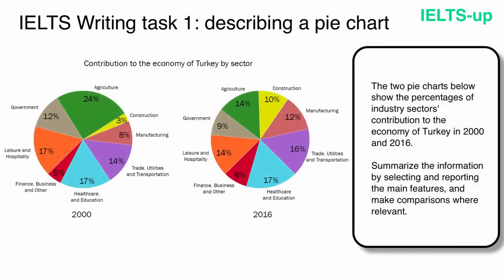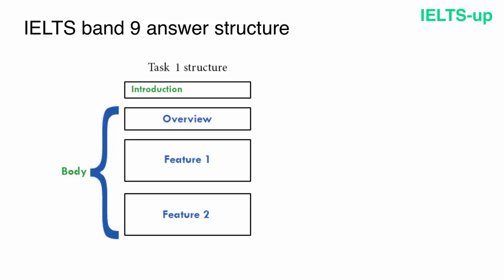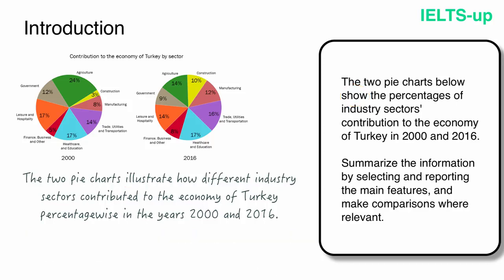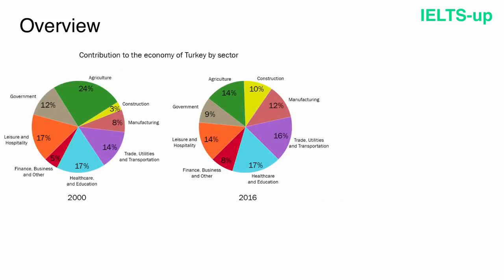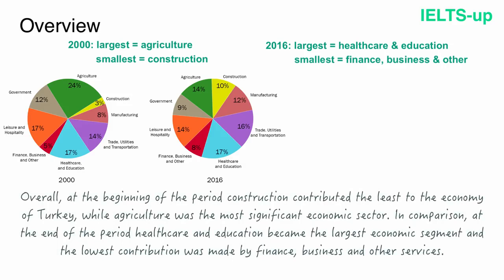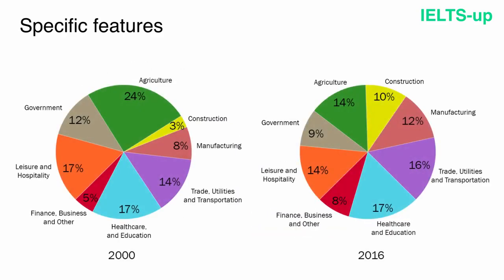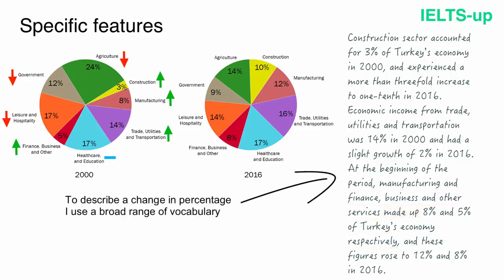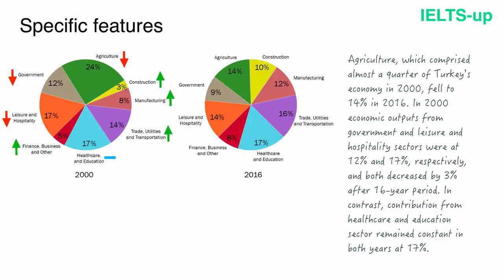IELTS Academic Writing Test - Task 1: Pie chart lesson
Learn how to describe Pie Charts in IELTS to receive a band 9. In this lesson you'll see:
- sample question
- step-by-step guide to write a band 9 answer
- useful vocabulary

IELTS-up Online lessons